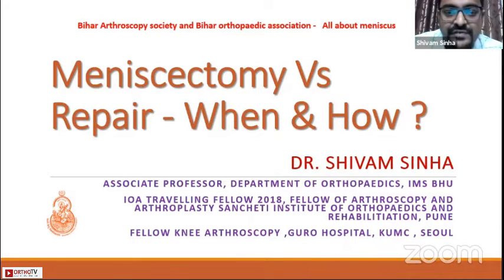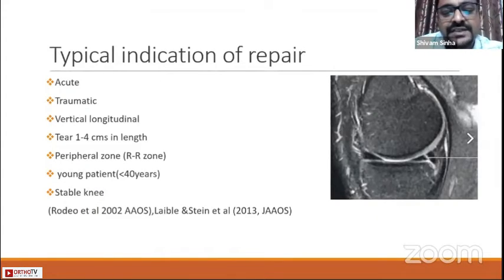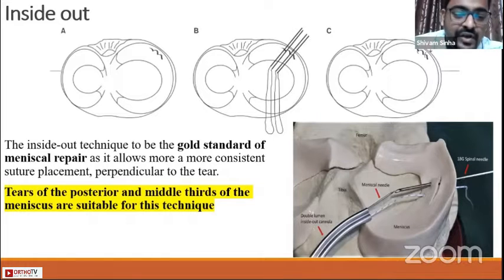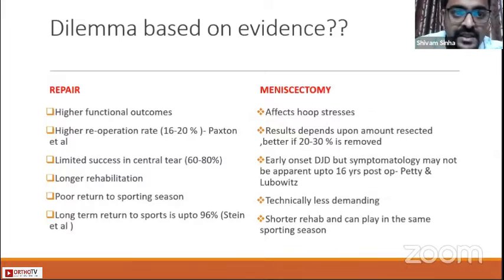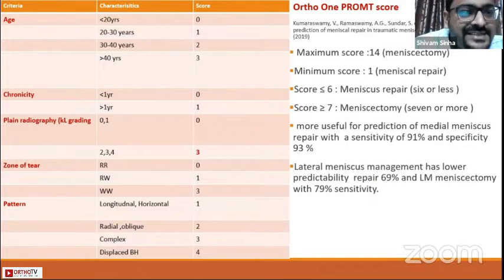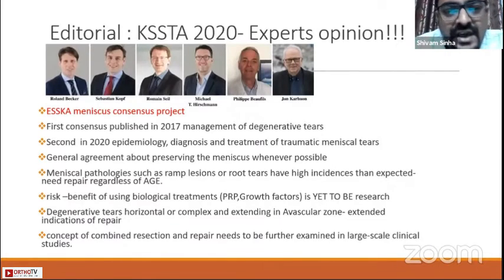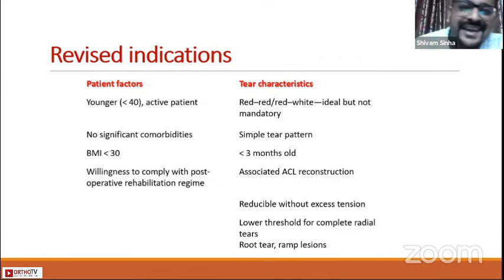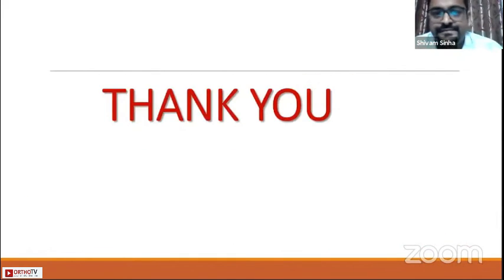Meniscectomy Vs Repair - When & How? - DR. SHIVAM SINHA